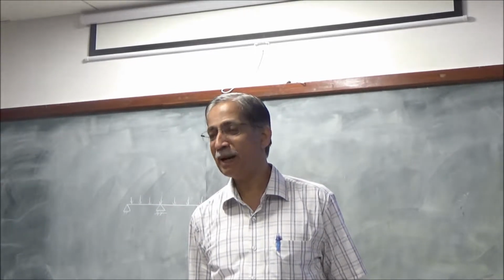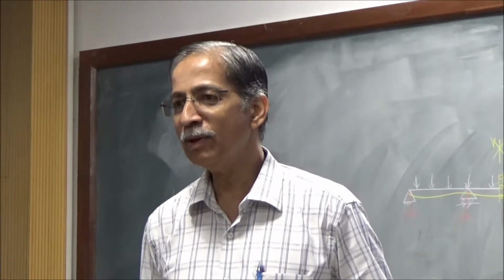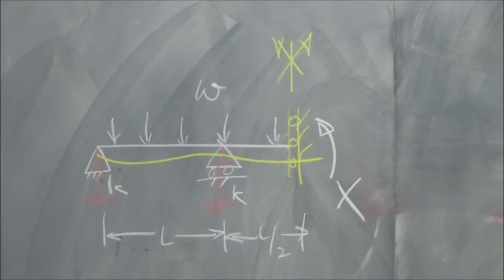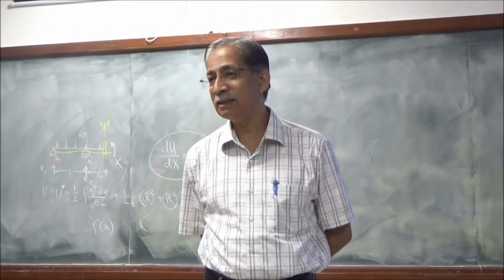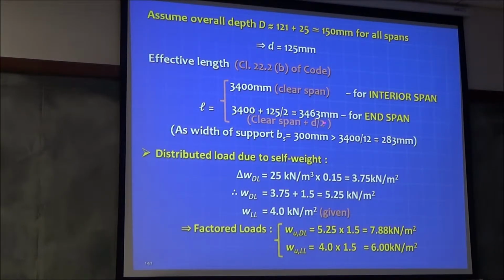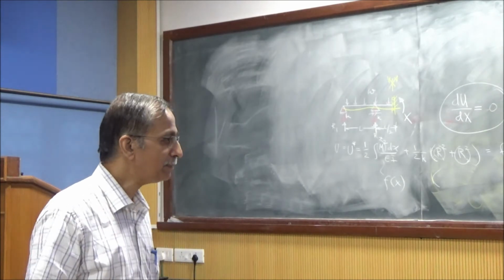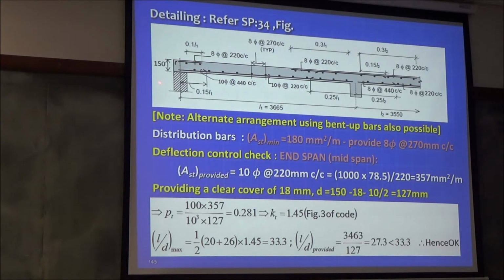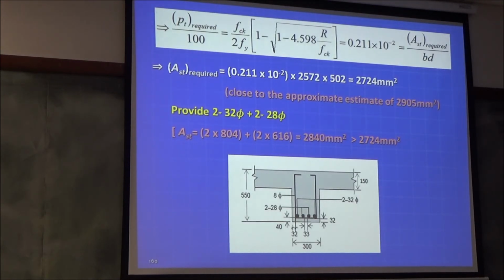Advanced Concrete Design Prof Devdas Menon Lecture 18